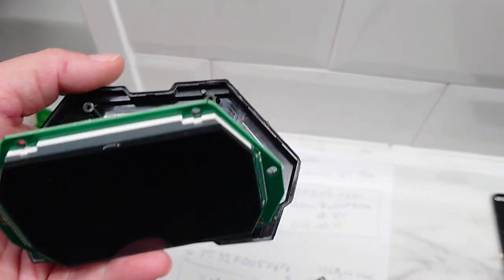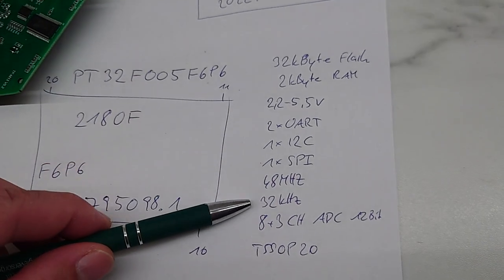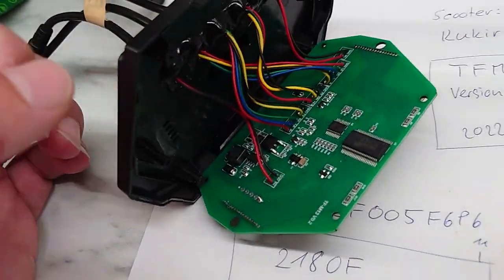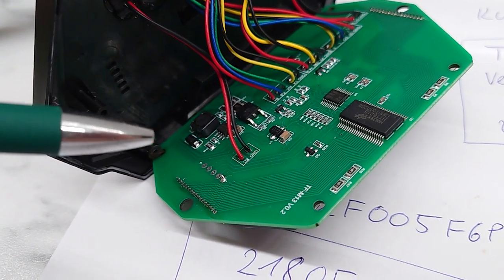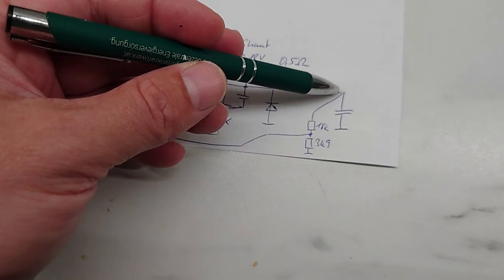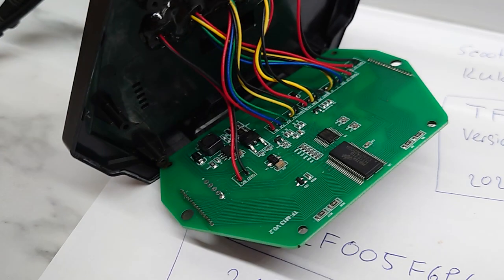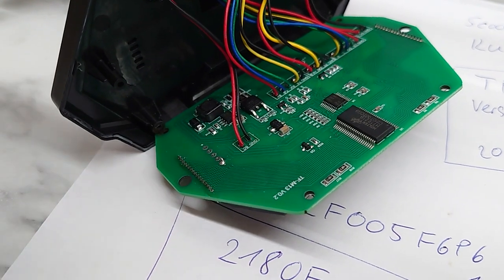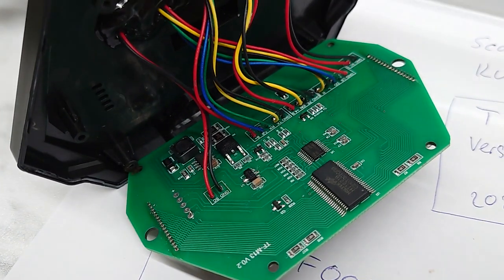Kukirin G3 Pro Dashboard repair, water damage, EG1198 Step Down Chip